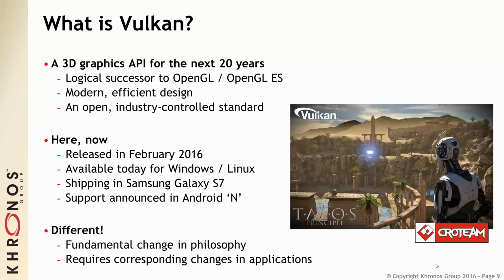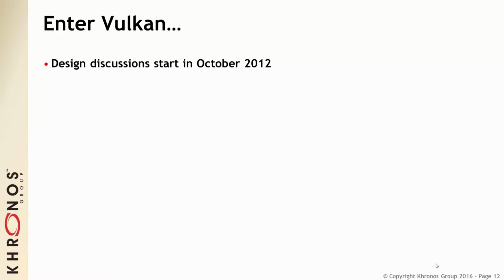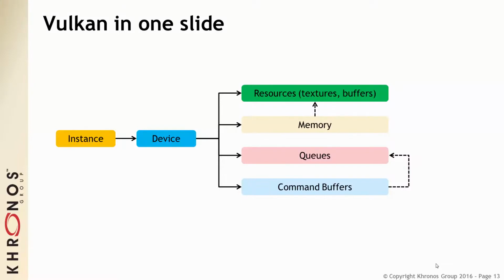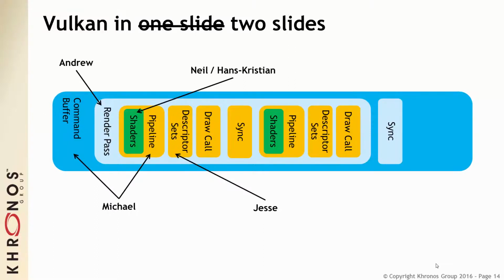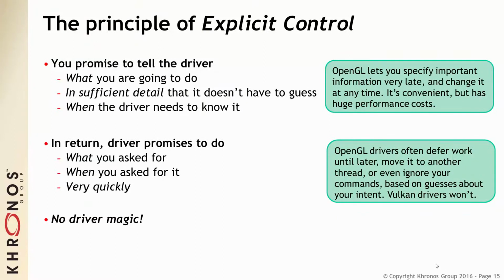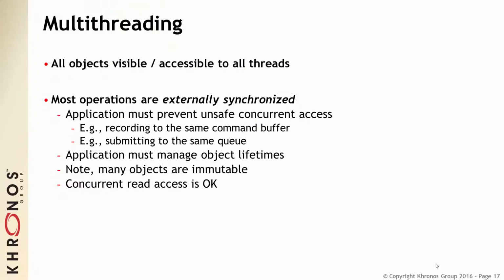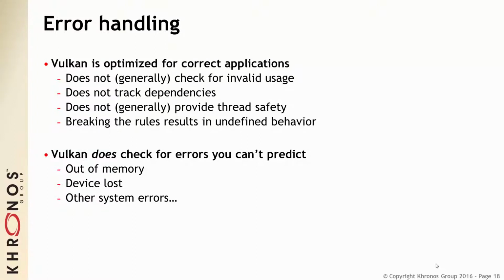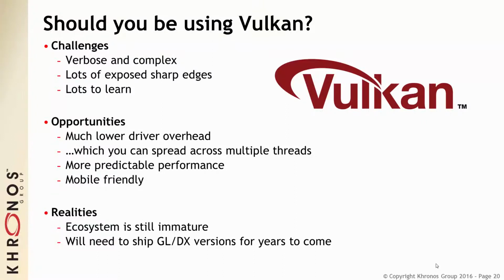Vulkan 101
Speaker:  Tom Olson (Arm)

We know the audio has issues, no need to comment on it below. We will try to get better audio next time round.